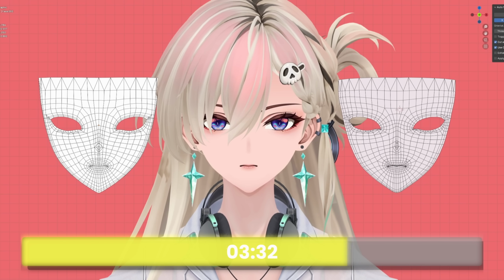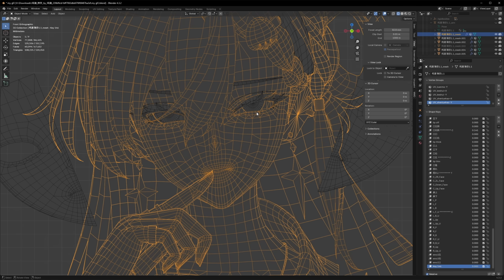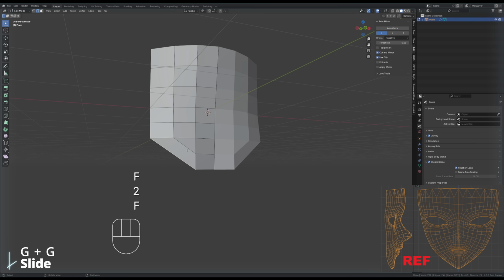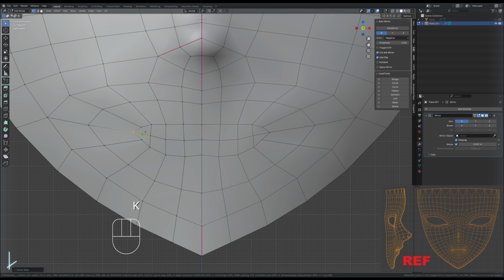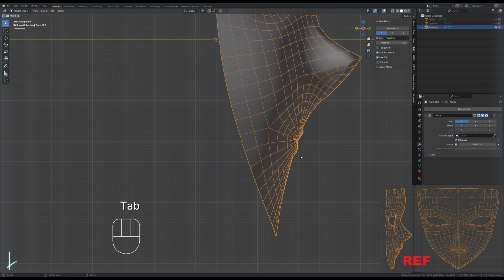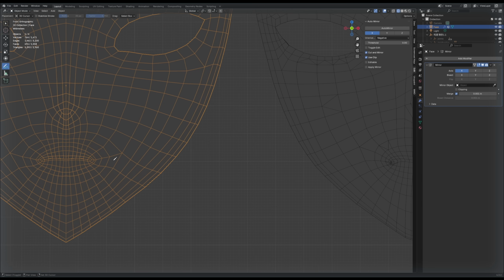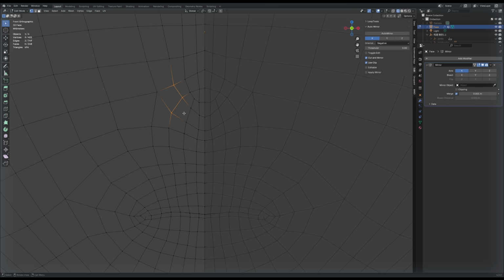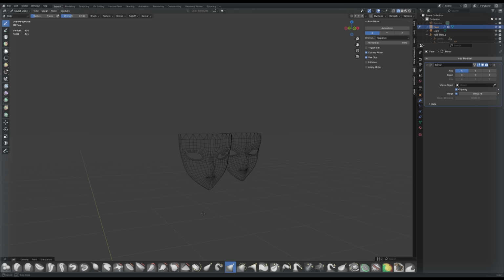"Hold on, this feels illegal!" — Hack ANY 3D Art Style w/ this Reverse Engineering Method!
Blender Import Guide on my Discord under 3d-free-models!

This video is contains insight on my reverse engineering method and is also an optimization of the previous face tutorial! I'm still down bad for Frieren!

0:40 - Overview
2:38 - Base
4:56 - The first optimization to our face method
7:35 - Adjusting the base to the Target Art Style